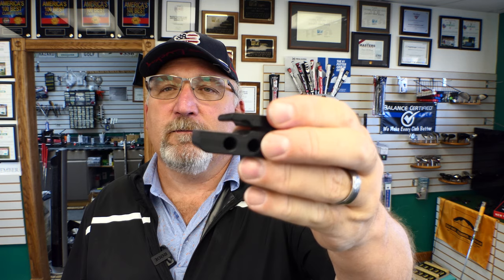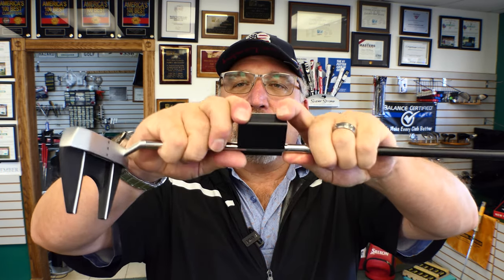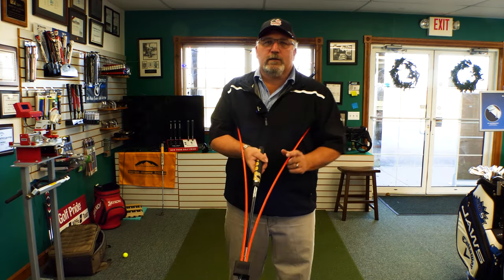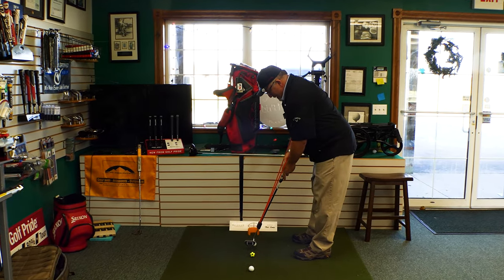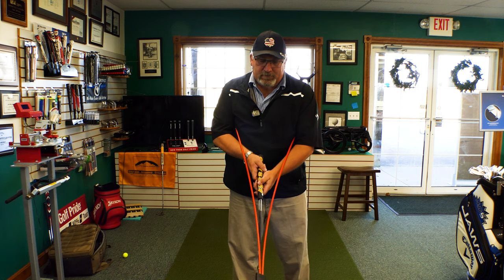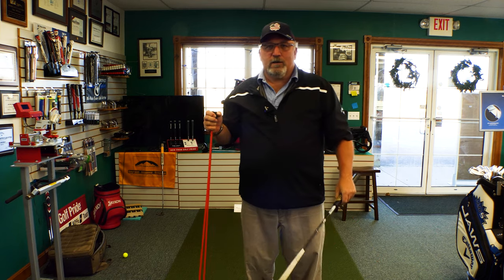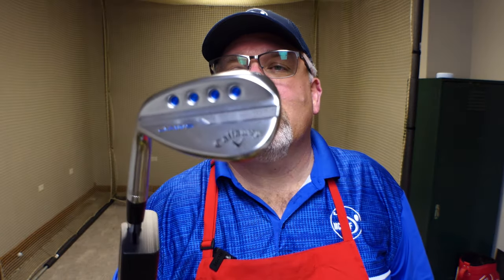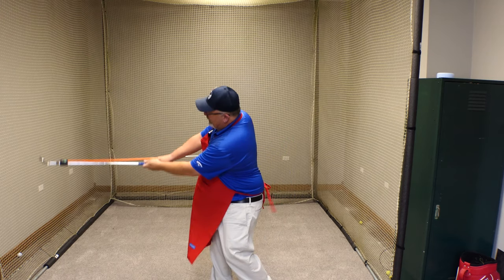The Putting PAL - a putter tool review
The Putting Pal is a training tool to help obtain a constant rocking motion and path for more constant putts. It can also be used a short game chipping tool for grooving the short game chipping mottion.

For Golf Club Repair Tools, Golf Fitting Tools and Select OEM’s
If you require Golf Club Repairs or would like to schedule a fitting for your best golf or have a question

For more info please follow us on
IAMMCGOLF